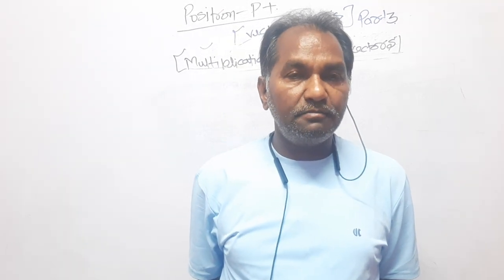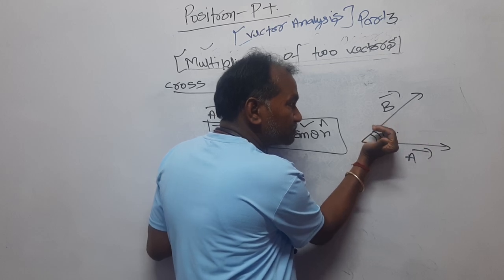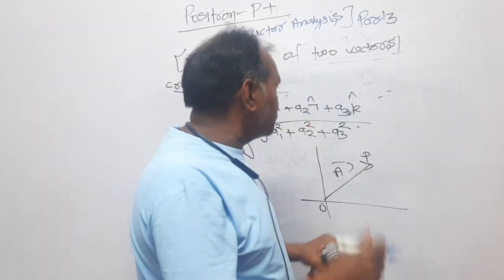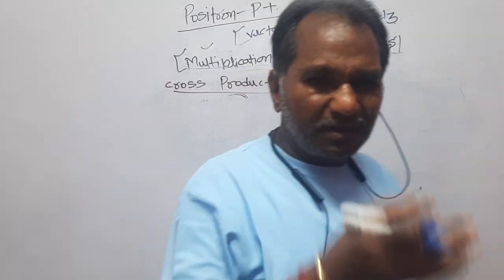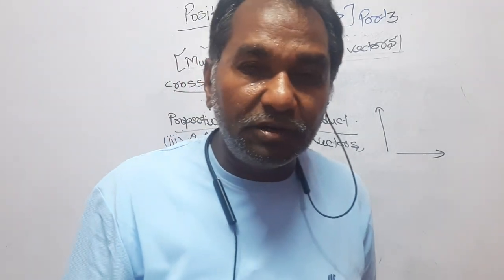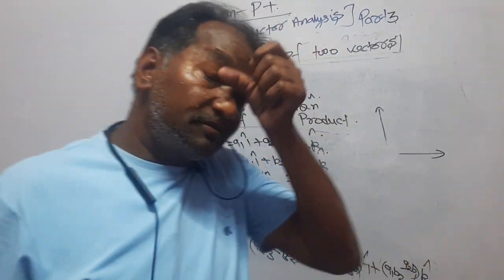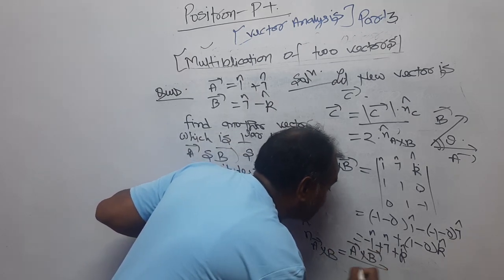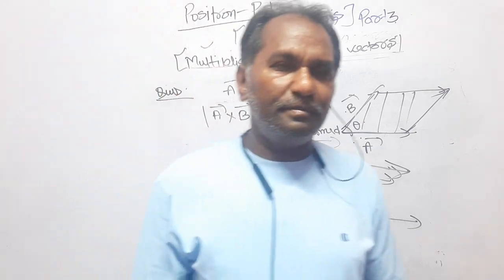Vector analysis part3...cross product of two vectors